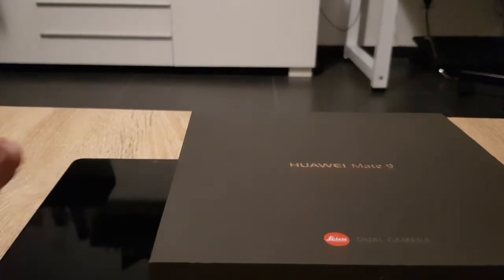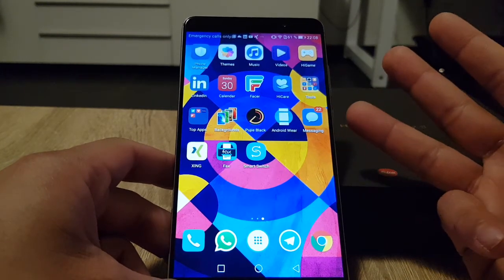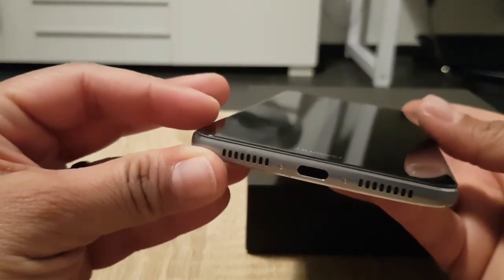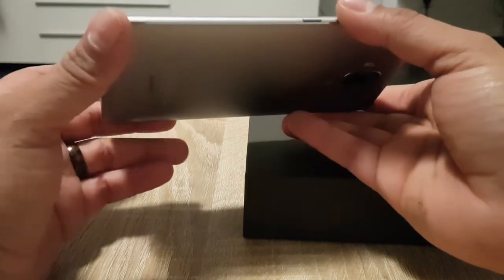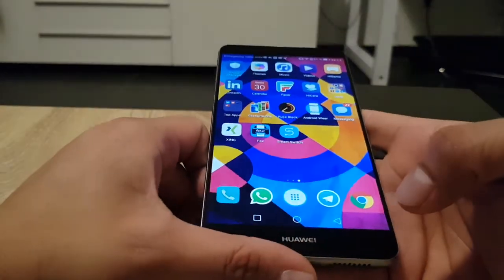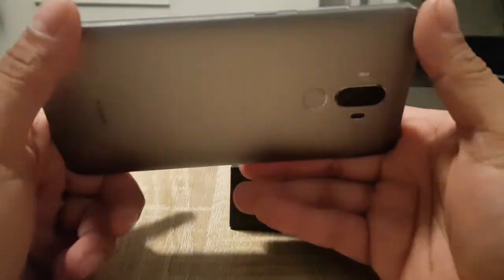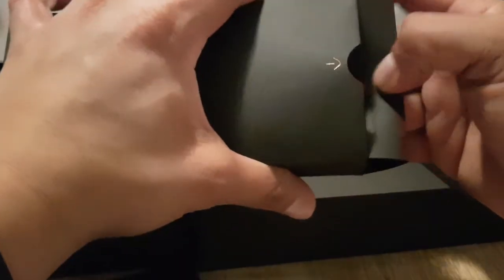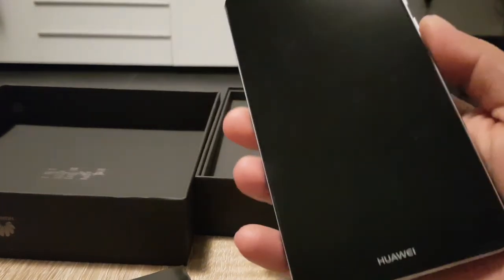Huawei Mate 9 In-depth Review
Really really good phone. I will say again, totally worth the price